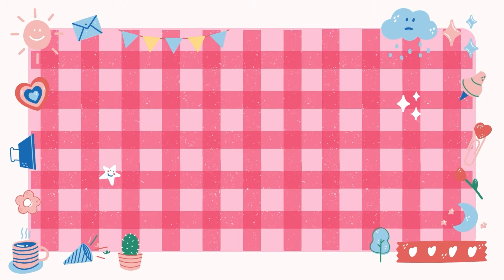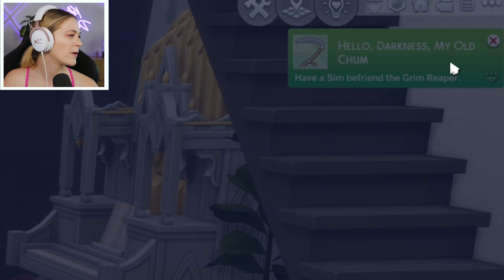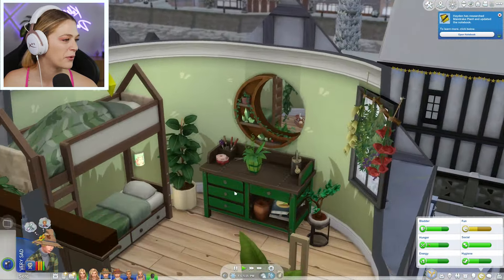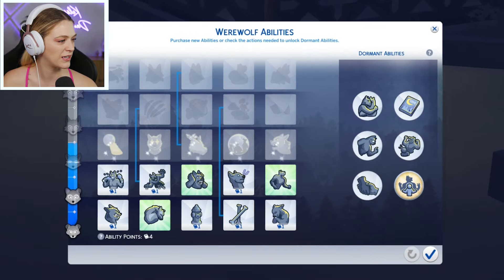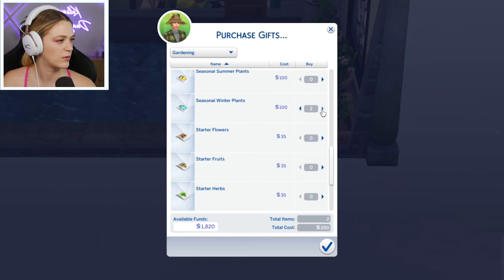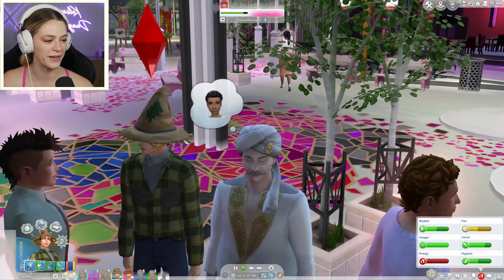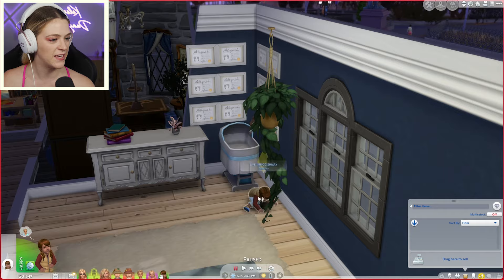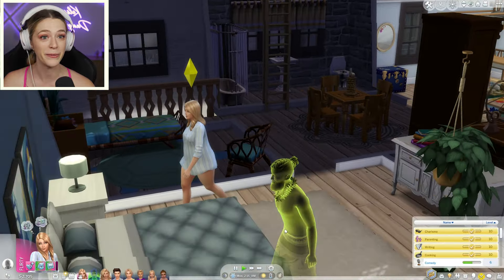Can I Make A Werewolf/Ghost Hybrid In The Sims 4? | Occult Part 16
Today Kelsey Impicciche continues her challenge called The Occult Baby Challenge! It's a challenge in the Sims 4 inspired by the 100 Baby Challenge.

Edited by SHORT CUTS